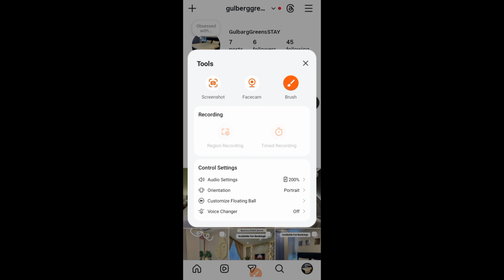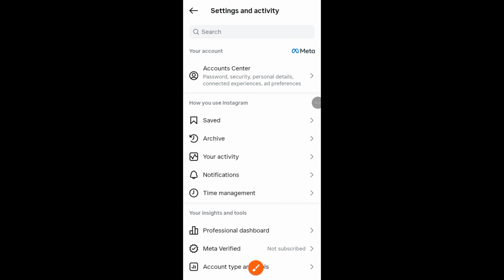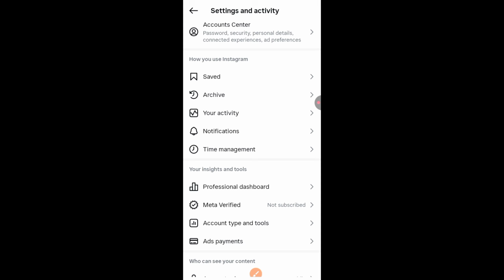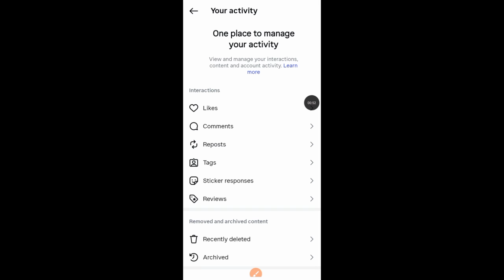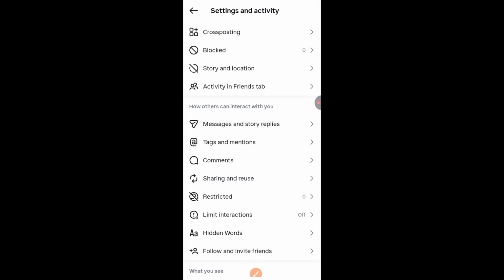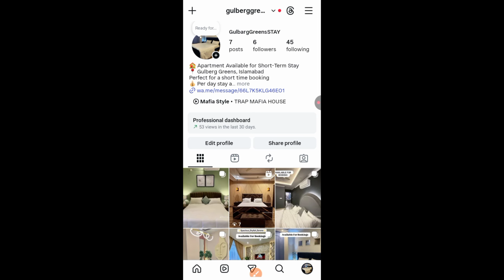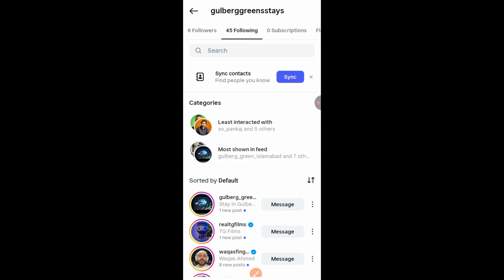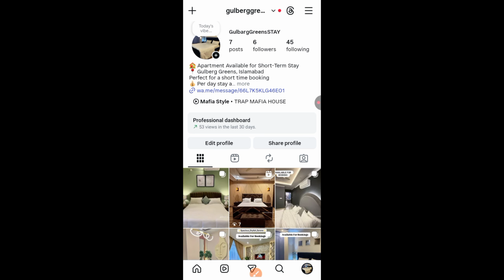How to Find Send Follow Requests On Instagram